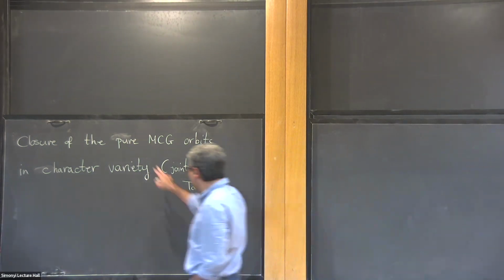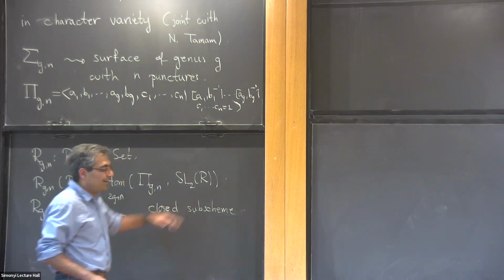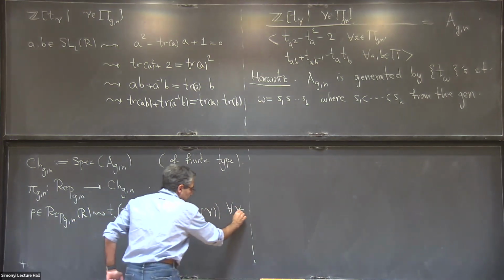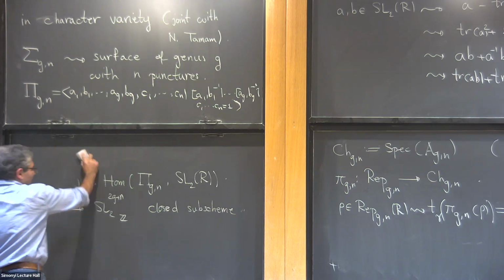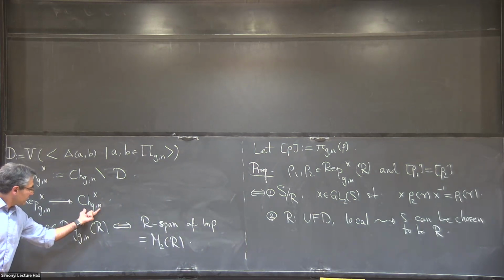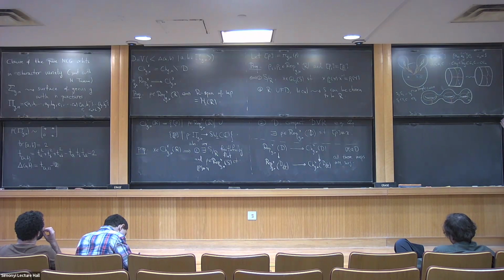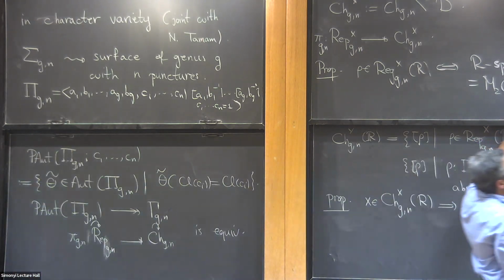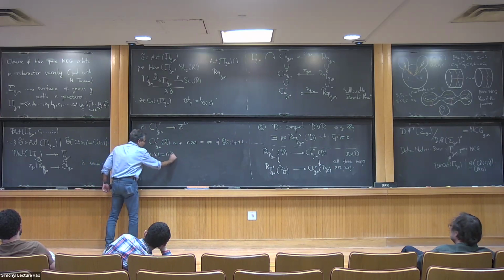Closure of Orbits of the Pure Mapping Class Group on the Character Variety- Alireza Salehi Golsefidy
5:00pm|Simonyi 101
Topic: Closure of Orbits of the Pure Mapping Class Group on the Character Variety
Speaker: Alireza Salehi Golsefidy
Date: October 15, 2024

For every surface S, the pure mapping class group G_S acts on the (SL_2)-character variety Ch_S of a fundamental group P of S. The character variety Ch_S is a scheme over the ring of integers. Classically this action on the real points Ch_S(R) of the character variety has been studied in the context of the Teichmuller theory and SL(2,R)-representations of P. In a seminal work, Goldman studied this action on a subset of Ch_S(R) which comes from SU(2)-representations of P. In this case, Goldman showed that if S is of genus g greater than 1 and zero punctures, then the action of G_S is ergodic. Previte and Xia studied this question from topological point of view, and when g greater than 0, proved that the orbit closure is as large as algebraically possible. Bourgain, Gamburd, and Sarnak studied this action on the F_p-points Ch_S(F_p) of the character variety where S is a puncture torus. They conjectured that in this case, this action has only two orbits, where one of the orbits has only one point. Recently, this conjecture was proved for large enough primes by Chen. When S is an n-punture sphere, the finite orbits of this action on Ch_S(C) are connected to the algebraic solutions of Painleve differential equations. In this talk, I will report on our recent contributions to this theory. Here are some sample results:

An almost complete description of the Zariski-closure of infinite G_S-orbits in Ch_S(F) where F is a characteristic zero field. Answering a question of Goldman-Previte-Xia by understanding the orbit closure of G_S on SU(2)-representation part of Ch_S(R) where S is an n-puncture sphere. Show that the original result of Previte and Xia is not accurate and give a description of the cases where it fails. Proving that in most cases the closure of G_S-orbits in the p-adic integer points Ch_S(Z_p) are open within given polynomial constrains. We give precise description of exceptional cases. (This is a joint work with Natallie Tamam.)